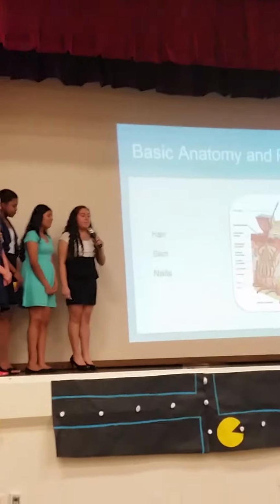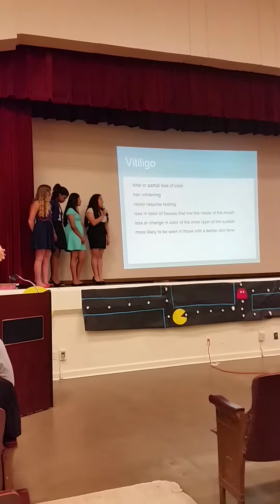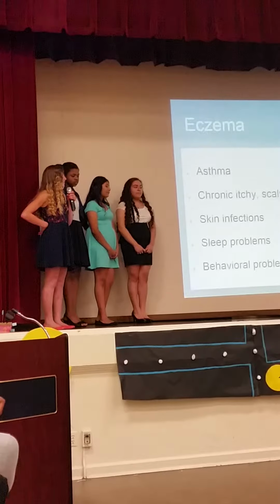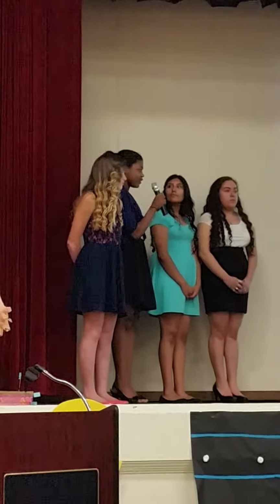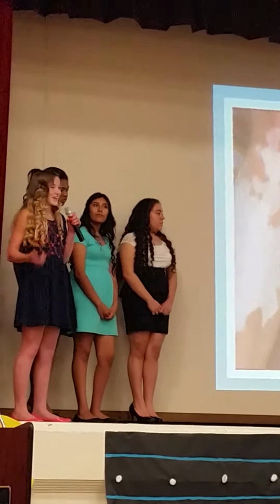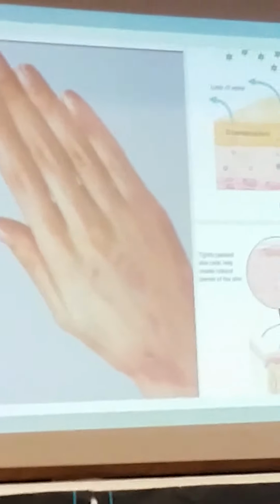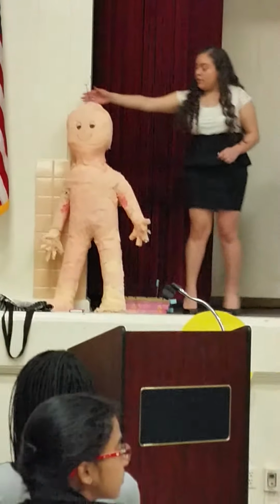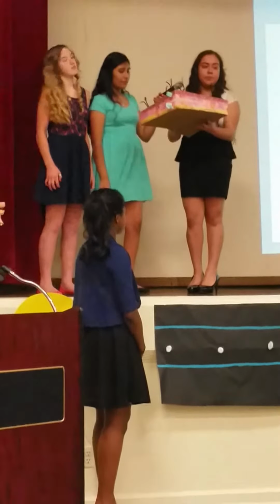YWLA -Integumentary System Presentation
Maddie, Aylin, Emily and Connor focus on two primary diseases which are products under this system. Vitiligo, and Eczema. Maddie has Vitiligo.